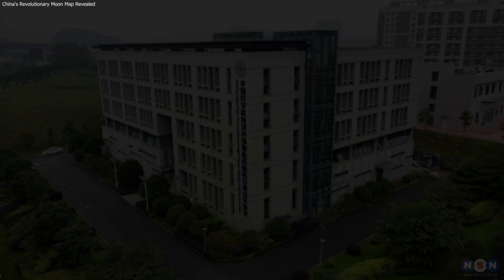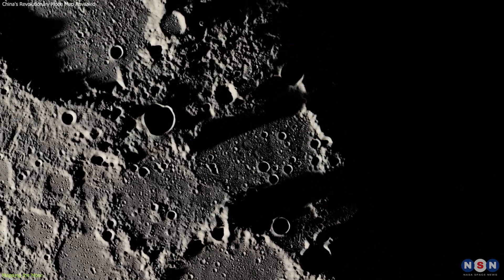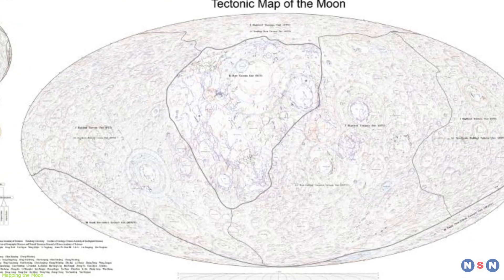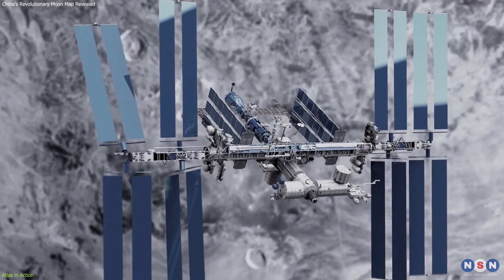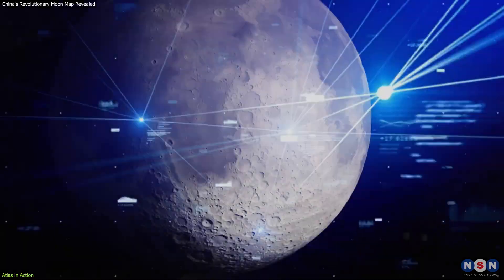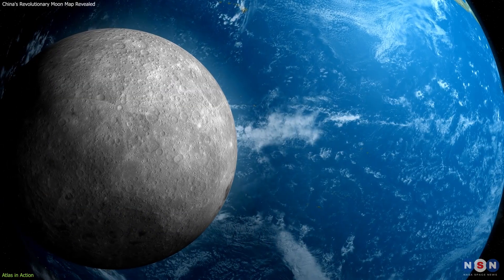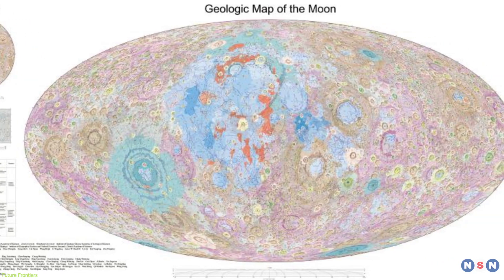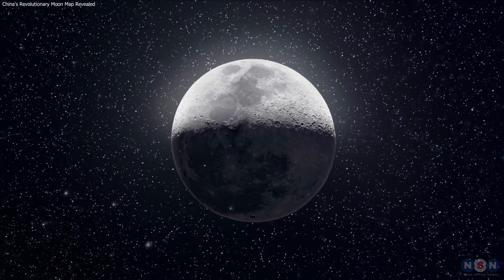Breakthrough! The Most Detailed Moon Map Ever: China's Lunar Atlas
Dive into the details of China's first high-definition geologic atlas of the moon in this exciting exploration! Discover how this revolutionary map, detailed at a scale of 1:2.5 million, is transforming lunar science and future moon missions. Get ready to uncover the moon’s mysteries like never before!

Chapters:
00:00 Introduction
00:43 Mapping the Moon
03:37 Atlas in Action
05:54 Future Frontiers
08:36 Outro
08:54 Enjoy